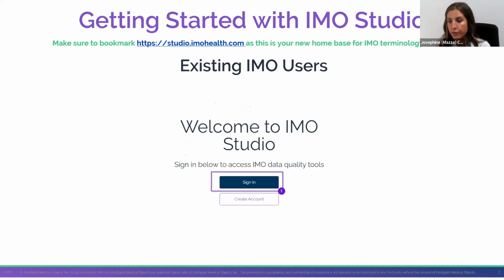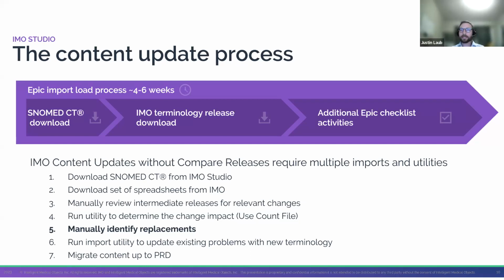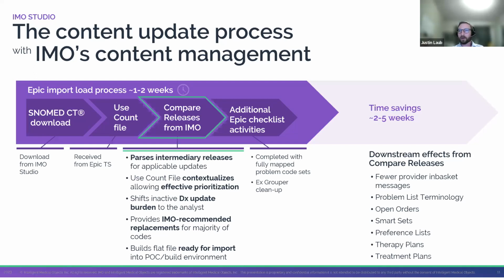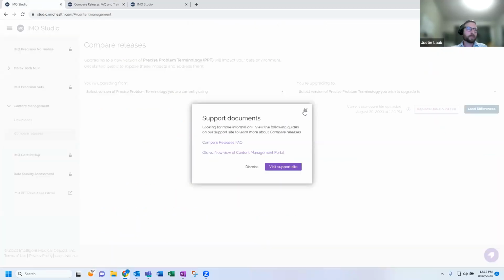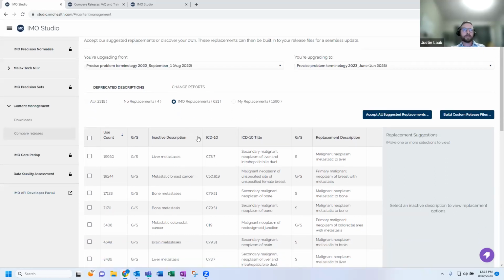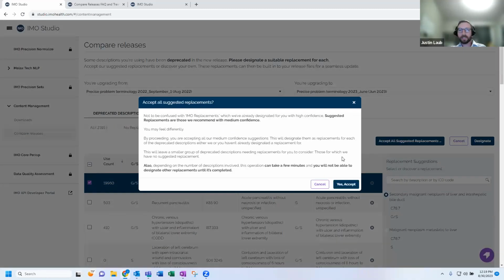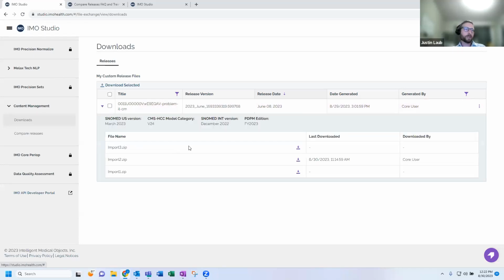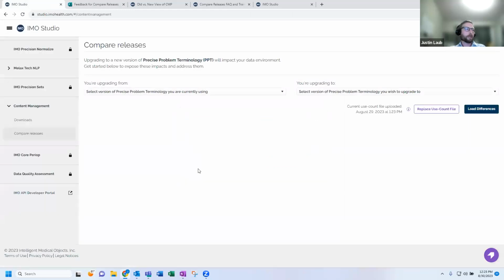Prepare for the regulatory release with IMO Studio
Attend this webinar to learn how to use new capabilities in IMO Studio that will make it faster and easier to prepare for the upcoming regulatory release.